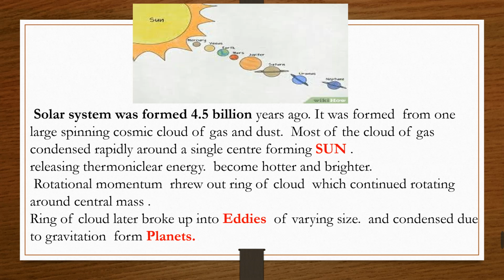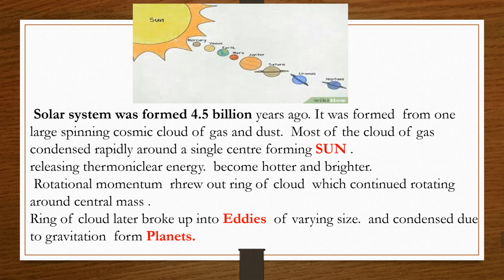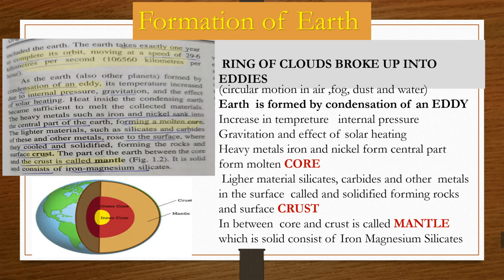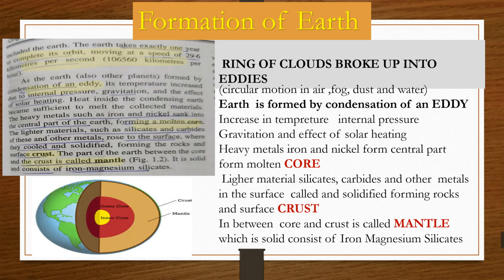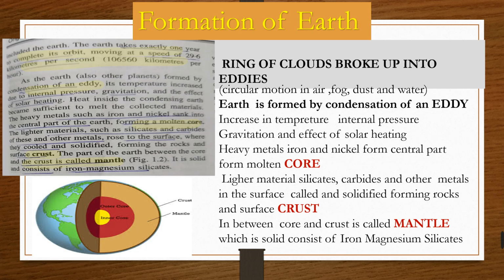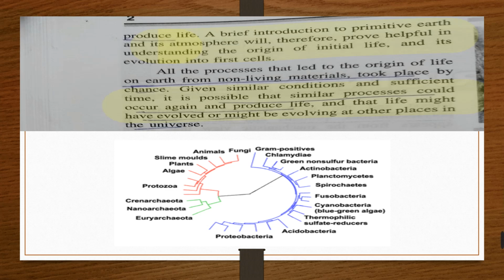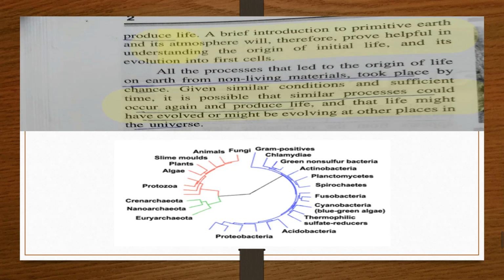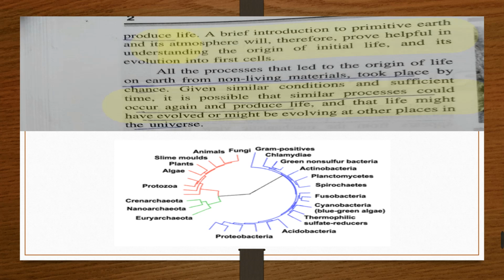Evolution Origin of earth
Theory about origin of earth and primitive atmosphere